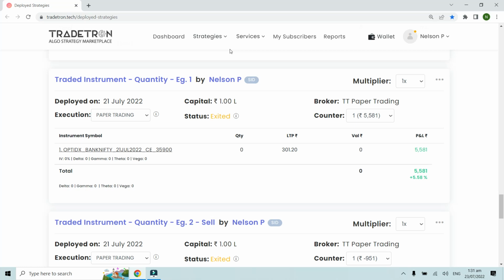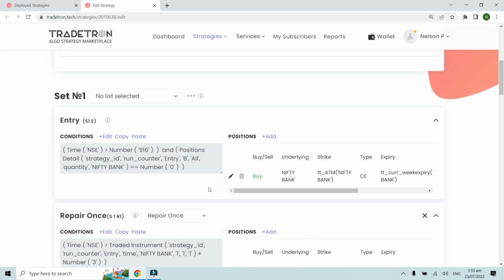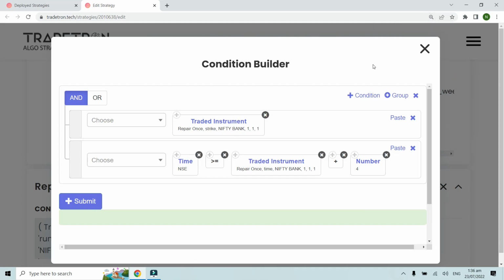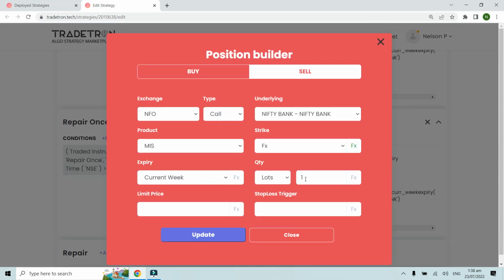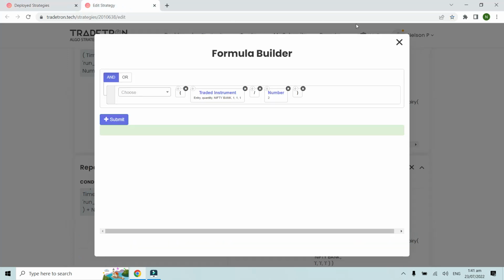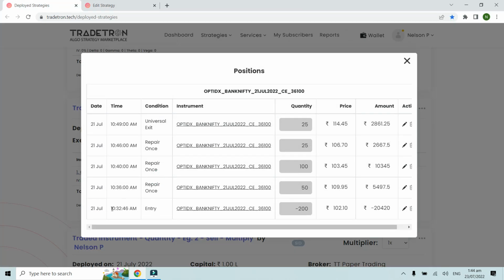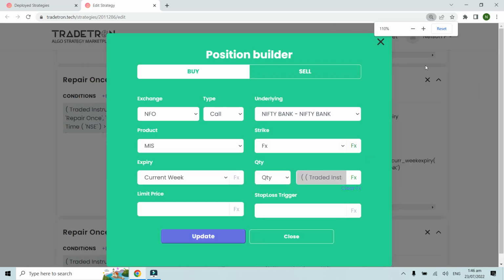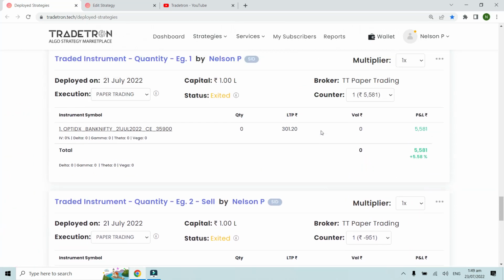Traded Instrument (Quantity) Keyword - 3 Different examples of partial square off of Traded Quantity